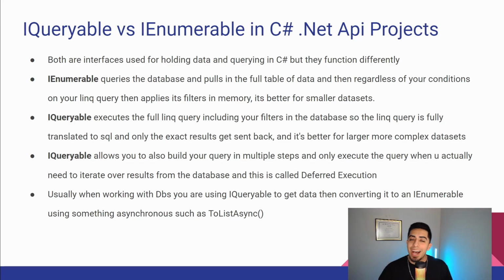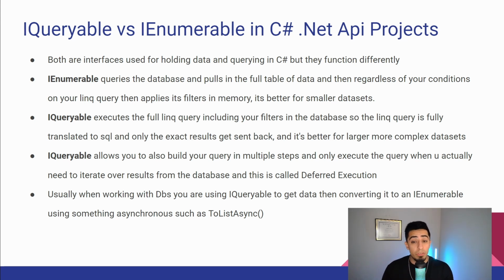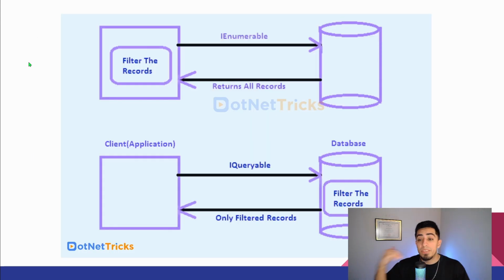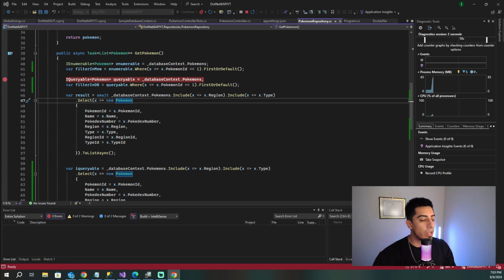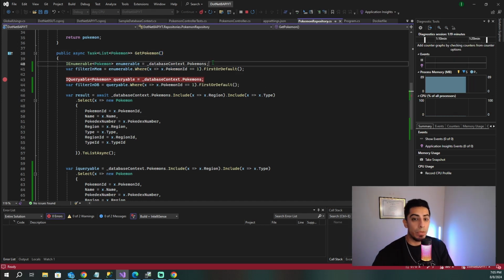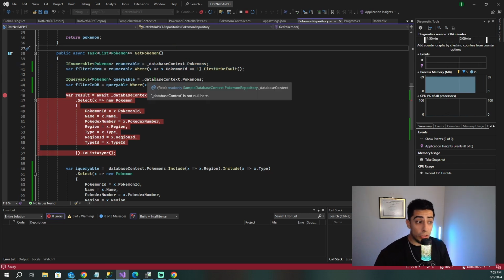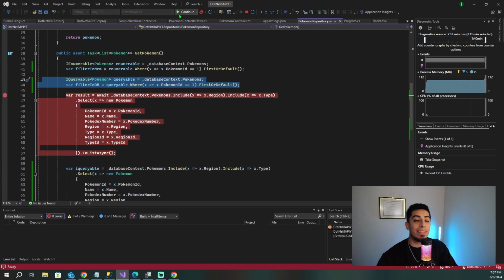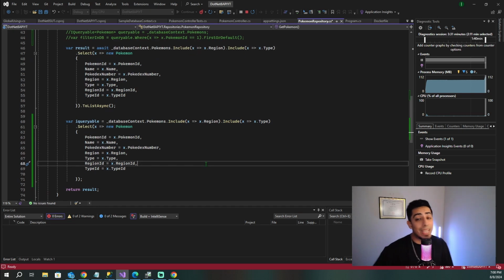IQueryable vs IEnumerable: Which Should You Use?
When creating our .Net Apis sometimes there are things we take for granted. Like the way we communicate with our Databases. We know how to do it but not what's actually going on. Then in interviews someone asks you the difference between IEnumerable and IQueryable for retrieving from databases using C# and you didn't know there was a difference. Well in this video I will explain what they are and their differences in how they work. I will also explain what actually happens when most of us talk to our databases to make it as clear as possible.

Timestamp
00:00 Intro
00:27 Differences between IQueryable & IEnumerable
03:16 Code Examples Of IQueryable & IEnumerable